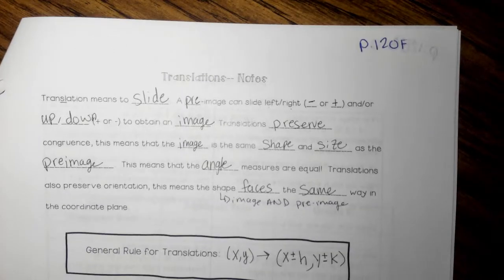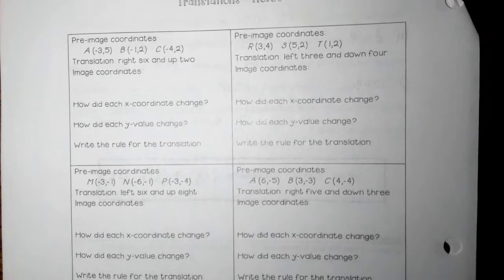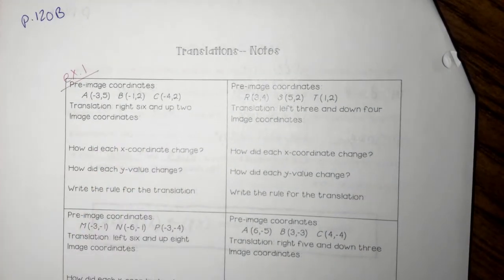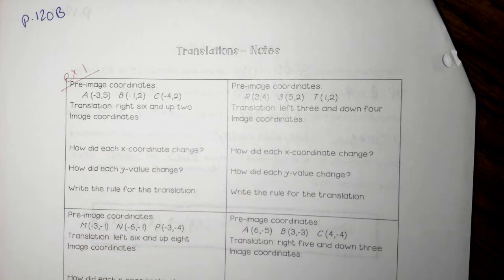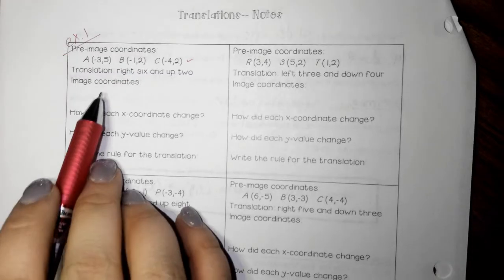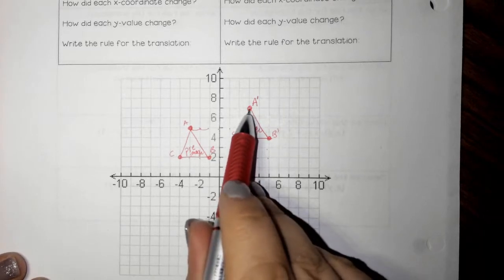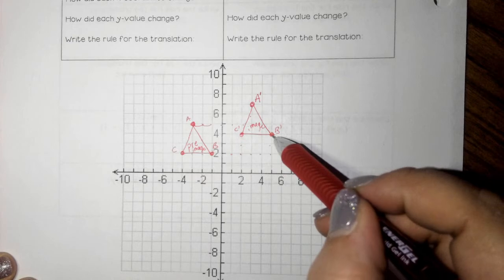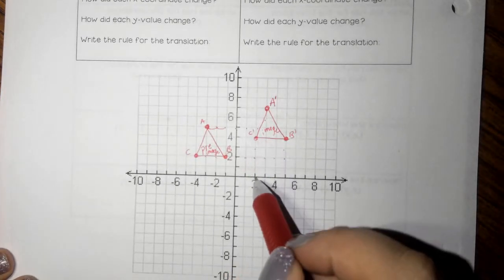Translations part one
Translations on Graphs